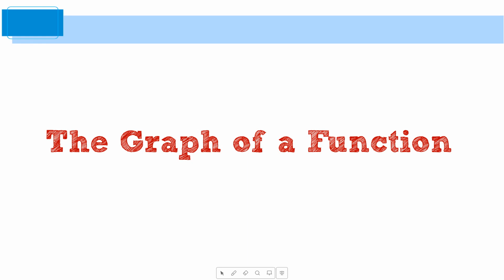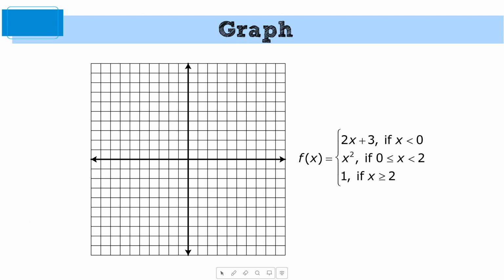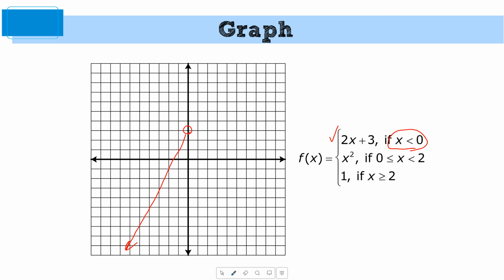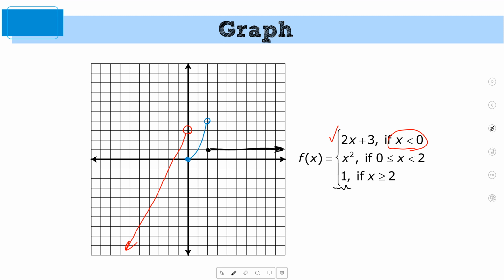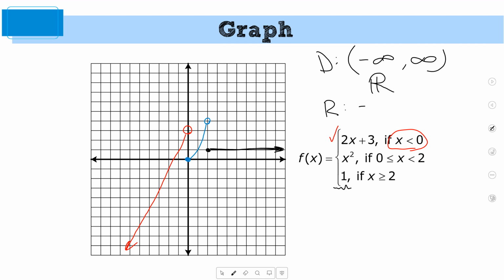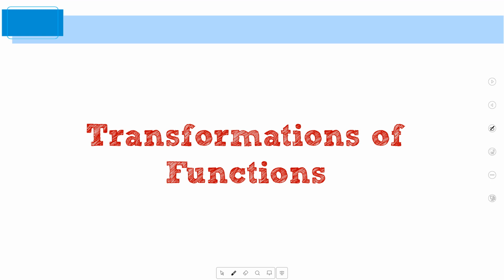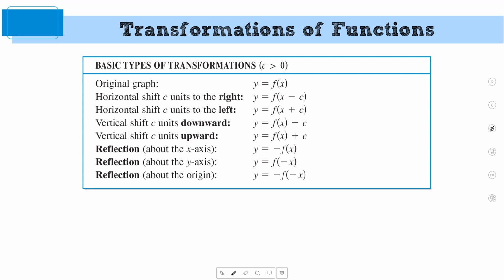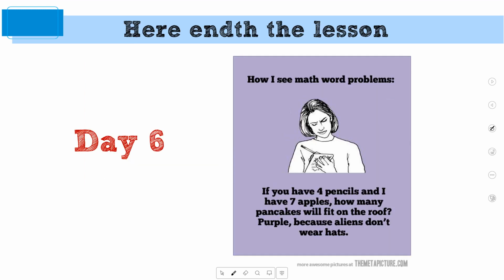Day 6 Graphs of Functions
Transformations of "Mother Functions"